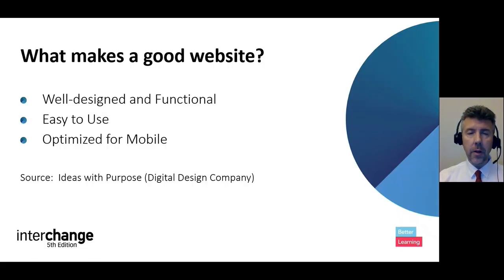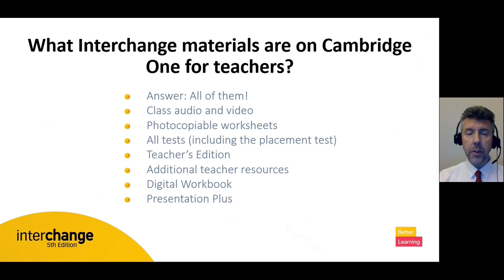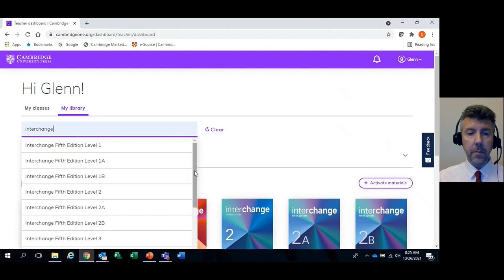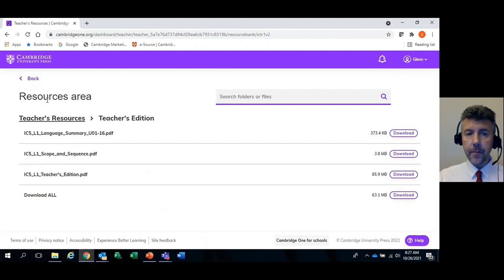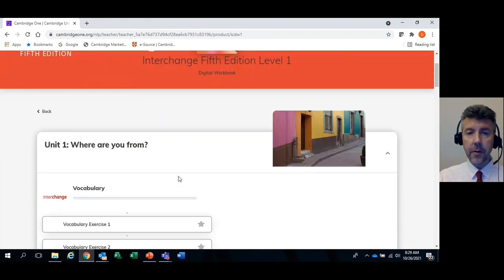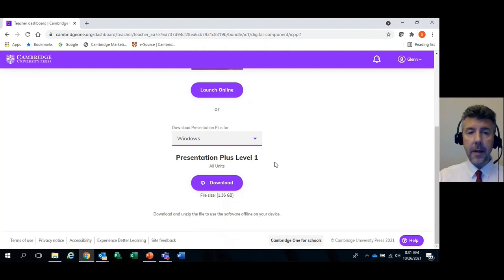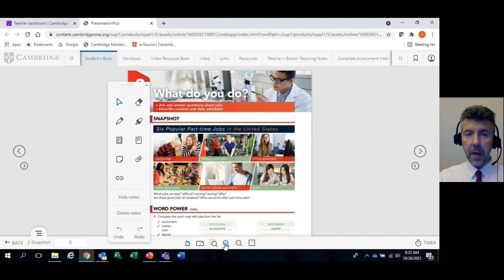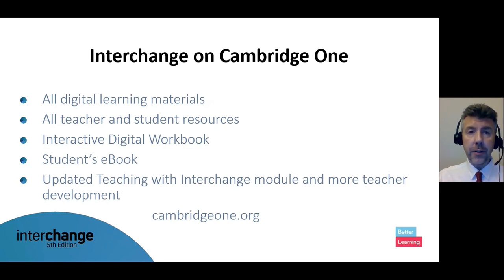Interchange on Cambridge One, your new home for digital learning with Glenn Mathes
You asked, and we listened. You can now find all Interchange resources on Cambridge One, our new learning management system. Whether in the classroom or teaching remotely, this mobile-friendly platform provides the Interchange resources for you in one place. We will take a tour through the Interchange Fifth Edition Cambridge One site, explore the teaching resources, and learn about the Teaching with Interchange video.

This presentation is part of our 'Flexible materials for changing times: teaching and learning with Interchange' series.

To provide feedback on the presentations in this series, and to download a certificate of attendance, please

Glenn Mathes has been a teacher, teacher trainer, program coordinator, writer, and editor. He is currently a publishing manager for Cambridge University Press ELT based in the New York City office. He is responsible for publishing the courses Interchange, Passages, and Four Corners.